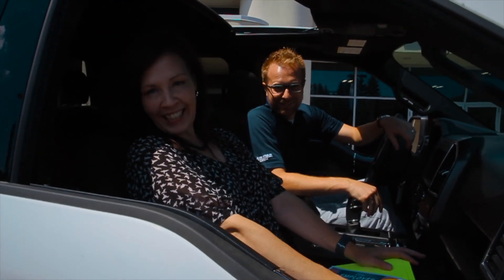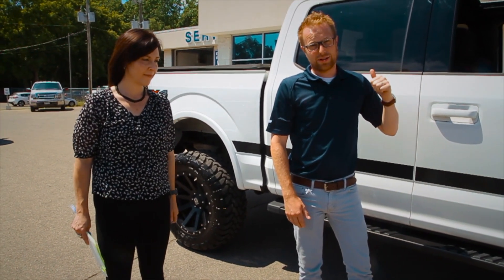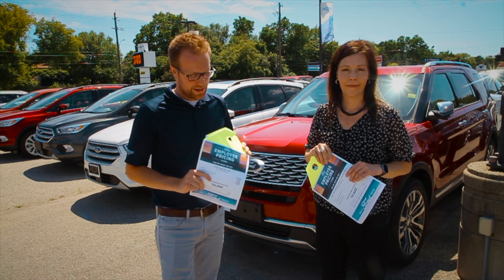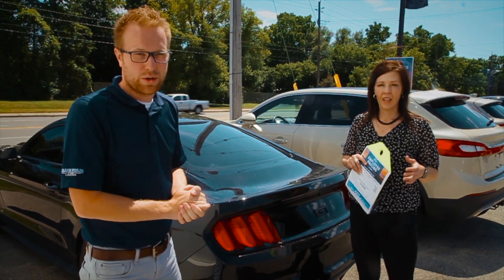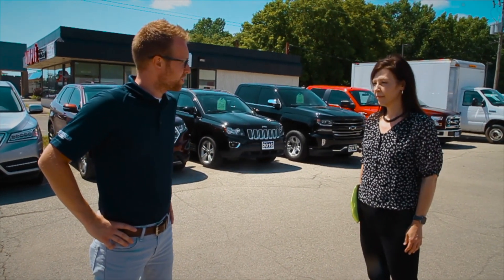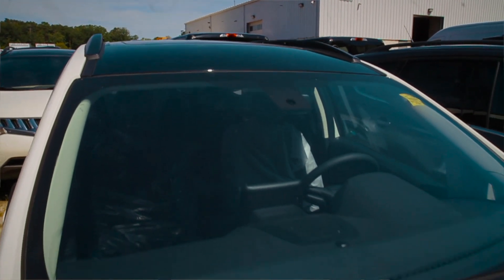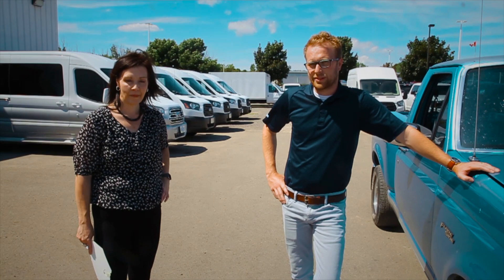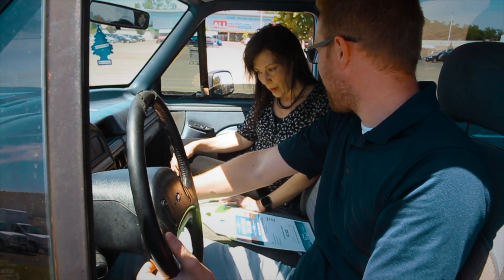Monday Lot Walk Episode 4 | Virginia learns to drive stick shift! | car dealership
In this week's episode of Monday Lot Walk product specialists Aaron Evans and Virginia Hutchinson take us through the Blue Star Ford Lincoln lot and show off several great pieces, including a 2018 Ford F-150 XLT FX4 that is jacked. They also show off a black edition of the Ford Eco Sport and an amazing 2015 Ford Mustang GT.